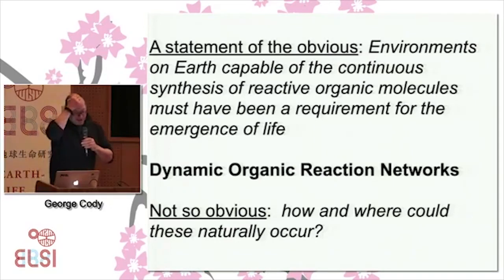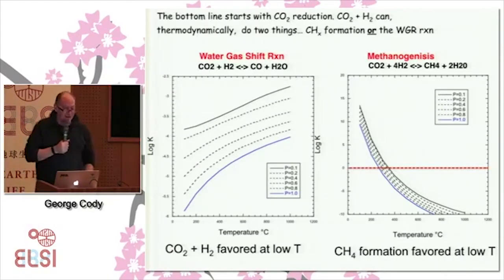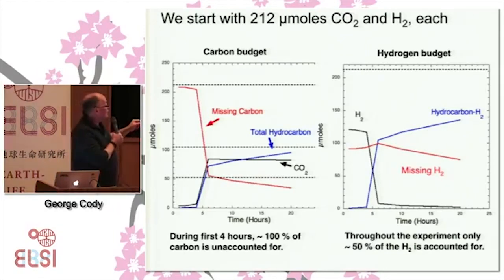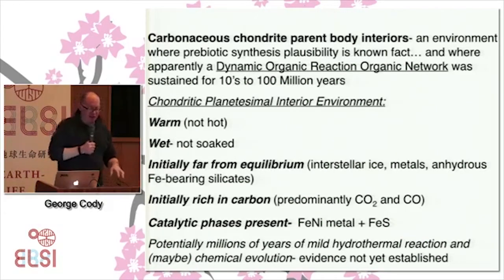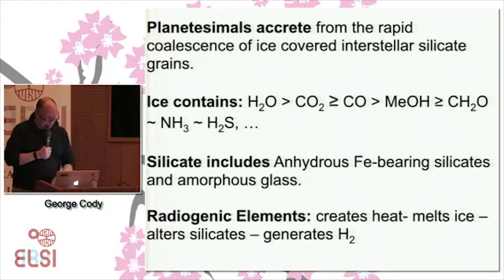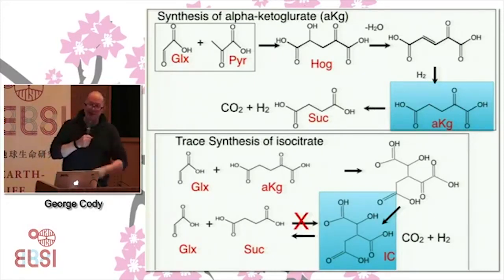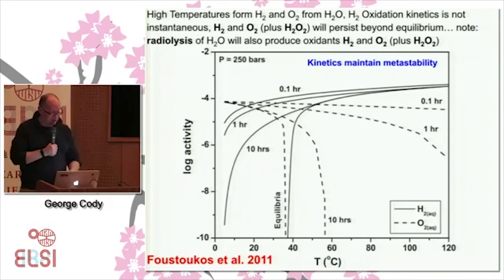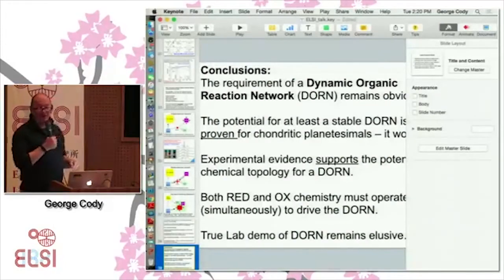6th ELSI Symposium: George Cody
6th ELSI International Symposium
Building Bridges from Earth to Life: From Chemical Mechanism to Ancient Biology

Understanding the transition from the Earth’s earliest geochemistry, to the later emergence of life, requires a synthesis of knowledge across an unprecedented range of scales of size, time, and complexity. We need both empirical data, and the ability to synthesize, compute, and reason at levels linking elementary mechanisms in organic geochemistry and catalysis, available energy systems, the assembly and roles of intermediate-scale structures, and reaching all the way to molecular and ecological systems evolutionary biology. Recent advances in several areas bring us close to connecting all the links in a chain needed to reason from micro to macro, from geochemistry to nascent biochemistry. The goal in this symposium is to hold a collaborative conversation, among speakers and participants, to sketch the form of this emerging bridge, and to point out both the most compelling opportunities and the most urgent needs.

Speaker List:
Haruyuki Atomi (Kyoto University)
Eric Boyd (Montana State University)
Rogier Braakman (MIT)
George Cody (Carnegie Institution for Science)
Donato Giovannelli (ELSI and Rutgers University)
Paul Falkowski (Rutgers University)
Christoph Flamm (University of Vienna)
Masafumi Kameya (ELSI/University of Tokyo)
Marc Koper (University of Leiden)
Yamei Li (ELSI)
Shawn McGlynn (ELSI)
Joseph Moran (University of Strasbourg & CNRS)
Shaunna Morrison (Carnegie Institution of Washington)
Ryuhei Nakamura (ELSI/RIKEN)
Vikas Nanda (Rutgers University)
Takuro Nunoura (Japan Agency for Marine-Earth Science and Technology)
Marta Ruiz Bermejo (National Institute of Aerospatial Technology)
Hong-Yan Shih (University of Illinois) Everett Shock (Arizona State University)
Everett Shock (Arizona State University)
George Whitesides (Harvard University)

Organizing Committee:
Eric Smith, Irena Mamajanov, Ryuhei Nakamura, Masafumi Kameya Donato Giovannelli, Christopher Butch, Yayoi Hongo, Nancy Merino, Hanako Ricciardi, Asako Sato